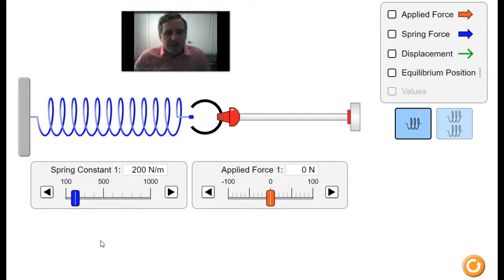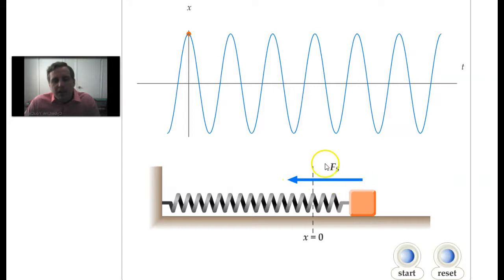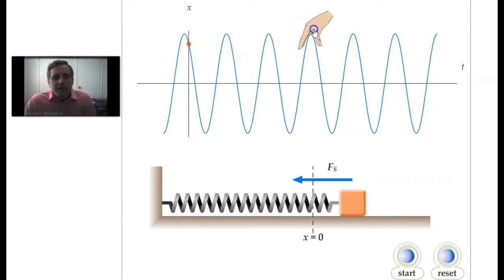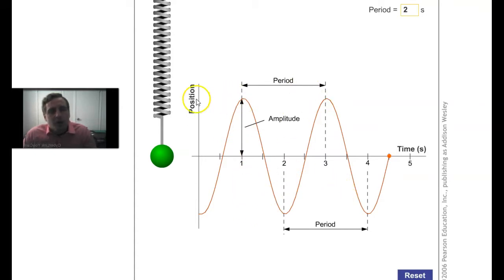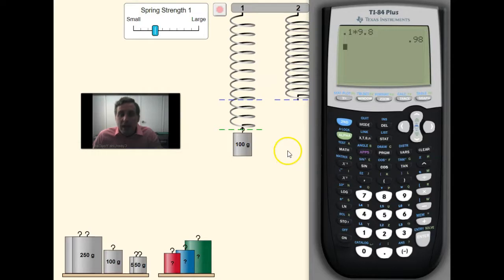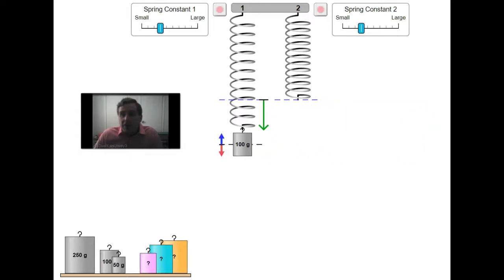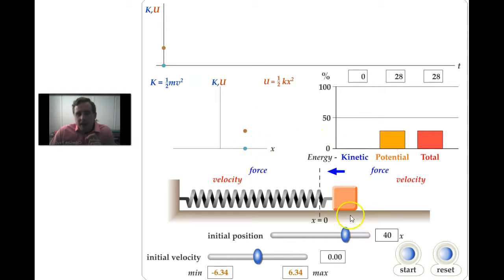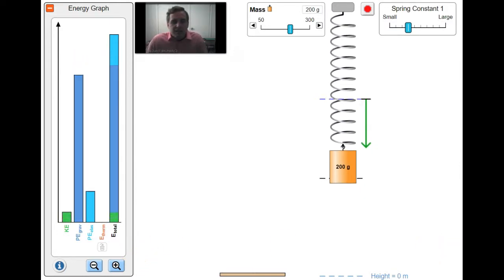Simple Harmonic Motion, Mass and Spring, Hooke's Law, Energy in SHM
Simple Harmonic Motion intuition with a Mass andh Spring, invoking Hooke's Law, and using energy considerations are shown this video.

We investigate several experiments which demonstrate how mass, spring constant, and amplitude of an oscillation affect frequency and period of an ideal mass and spring system in simple harmonic motion (SHM).

Note SHM says that the restoring force (the elastic spring force) is linearly proportional to the displacement of the mass. In the absence of any damping (or damped oscillation) this produces displacement, velocity, and acceleration vs time graphs that are in the shape of a sine or a cosine function (sin or cos).

We examine the conservation of mechanical energy showing the trade offs between the kinetic energy and elastic potential energy of the mass-spring-system.

Note that simple harmonic motion is many times called oscillatory motion or periodic motion or sinusoidal motion.

Chapters (Timestamps)
0:00 Intro to Simple Harmonic Motion (SHM)
0:39 Spring elasticity, oscillatory motion
2:02 Hooke's law, F = -kx, spring constant
8:05 Displacement vs time, mass & spring, frictionless surface
17:24 Two mass & spring setups, cos vs sin
20:55 Period & frequency independent of amplitude
23:09 Masses & spring, different initial velocities, same period & freq
23:59 Period & freq. depend on spring constant k
27:56 Period & freq. depend on mass m
36:33 Vertical oscillations, gravity effects
42:07 Energy in Simple Harmonic Motion (SHM)
47:11 Kinetic Energy, Elastic Potential Energy, Graviational Potential Energy
50:37 Thanks for watching!